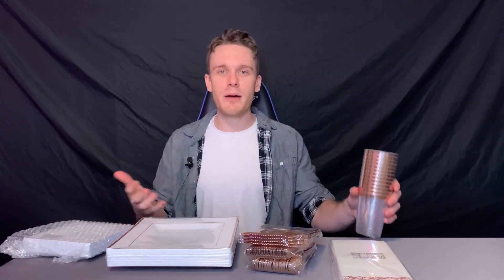Review Of This Rose Gold Dinnerware Set